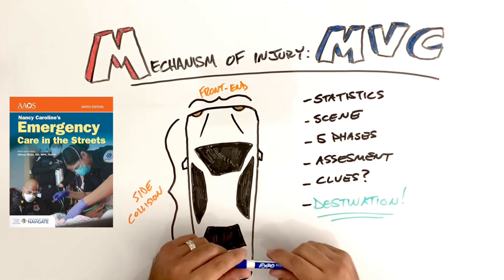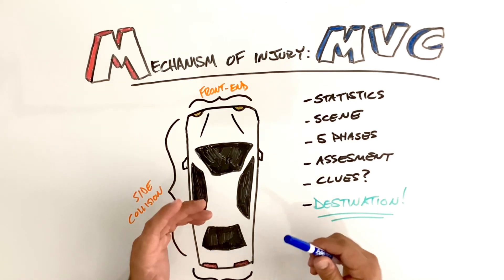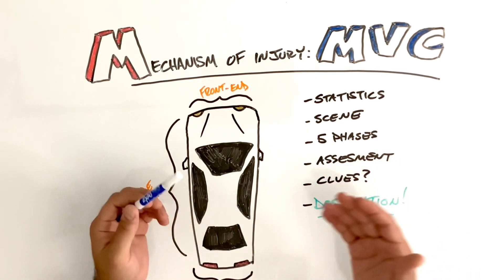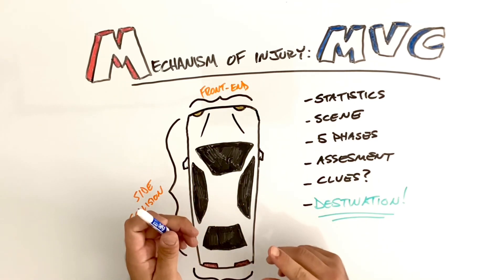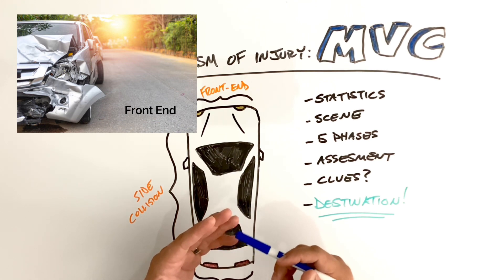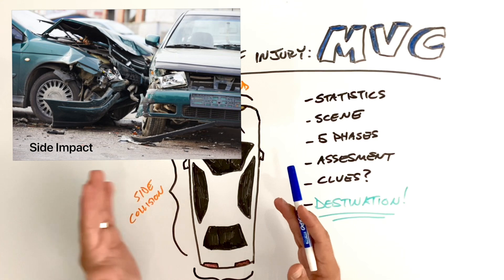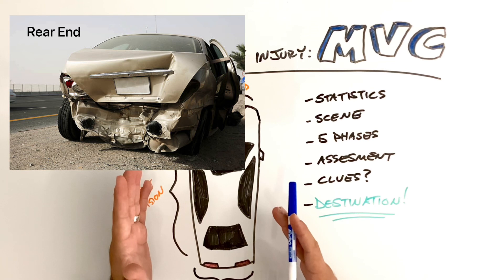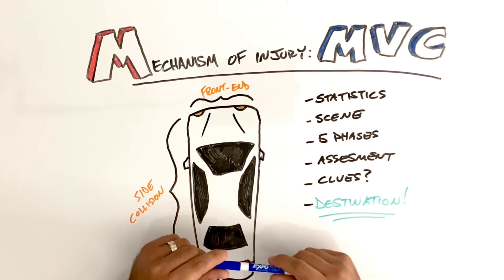MOI: MVC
A brief look at utilizing the mechanism of injury in motor vehicle collisions to predict patient injuries ￼